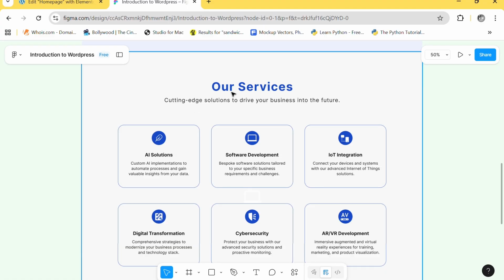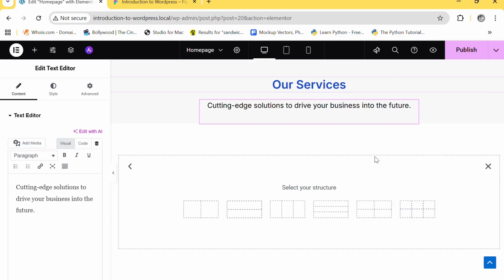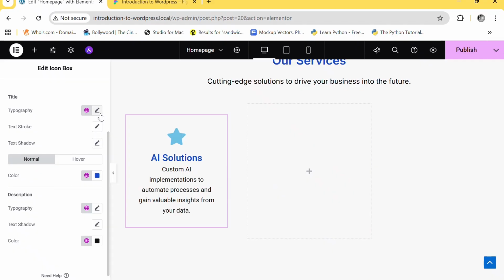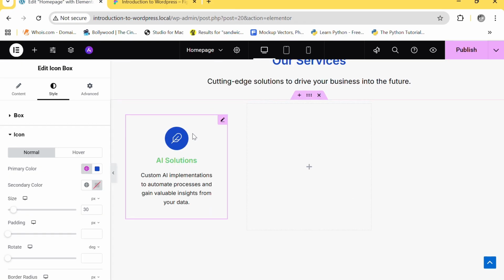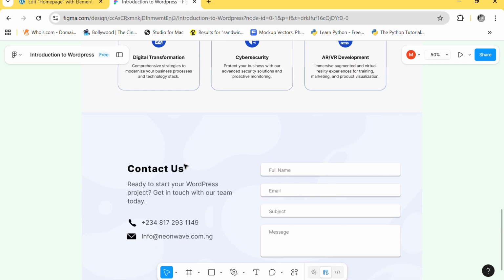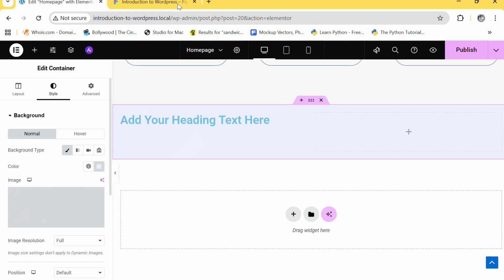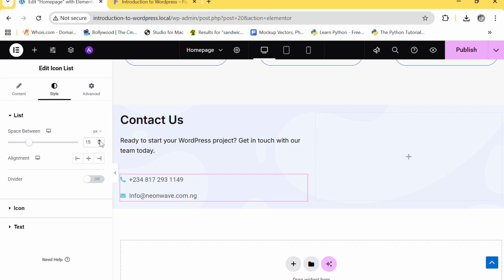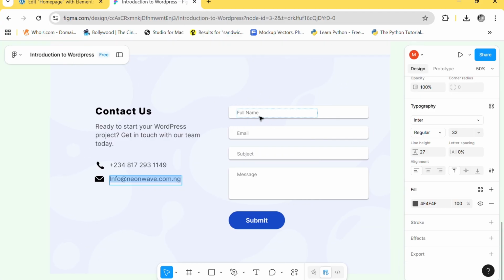Creating Services & Contact Section in WordPress with Elementor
In this video, I’ll guide you step by step on how to create a Services Section and a Contact Section for your WordPress website using Elementor. 🚀

How to design a Services Section using the Icon Box widget
Arranging services in a grid system for a clean and modern layout
Styling the elements (icons, text, spacing, and alignment) for a professional look
Creating a Contact Section with email and phone details using the Icon List widget

By the end of this tutorial, you’ll know how to design and style both the Services and Contact sections to make your website more engaging and user-friendly.

Design Reference (Figma File)
Check out the project design here:
👉 View Figma Design

Want to follow along with the tutorial hands-on? Grab all the necessary files using this link: